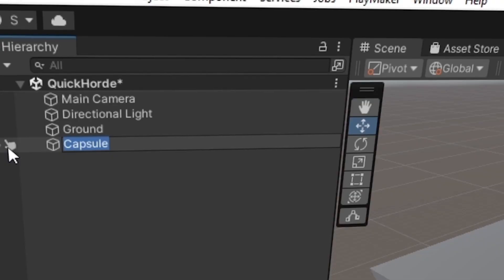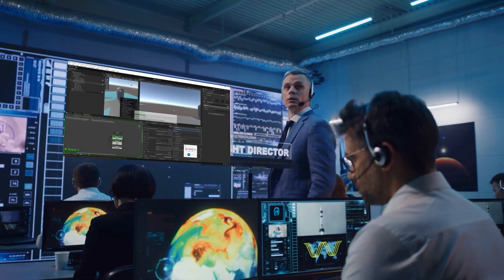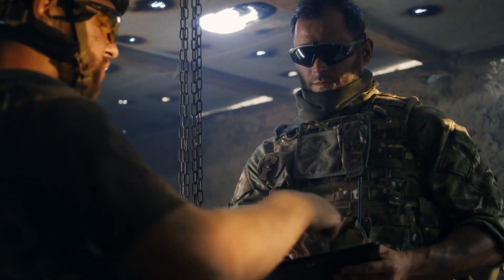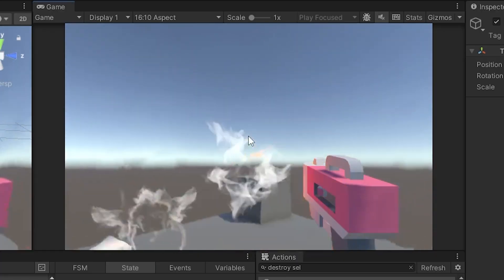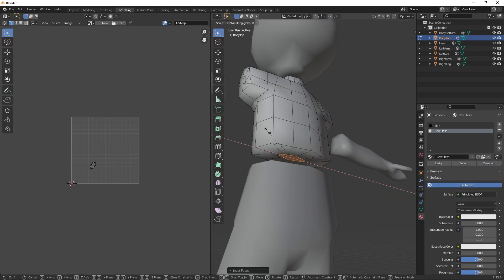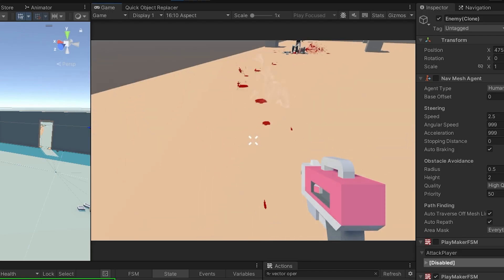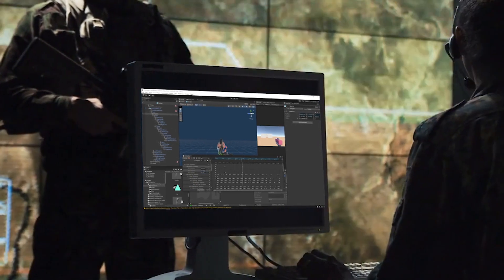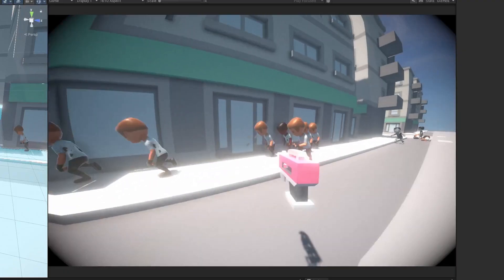Making and Publishing a Game in 48 Hours Total (PART 1)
Impulsively decided to start cranking out a little game idea I had, with the condition that I would ship whatever I ended up with after 48 hours. 48 hours total.. so a few hours here one week, a few hours there another week... It's going pretty well so far. So here's a sort of devlog I guess. Or one of those gamedev challenge videos? Everything done in Unity and PlayMaker.

Wishlist Memories of a Spy on Steam!